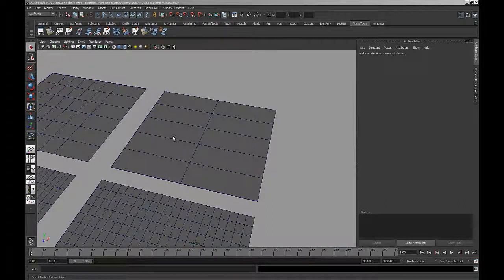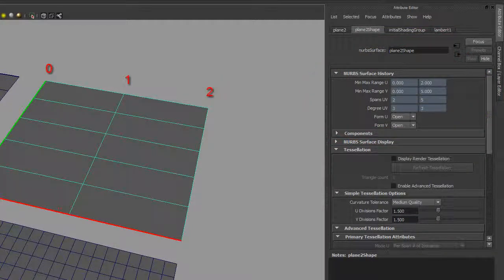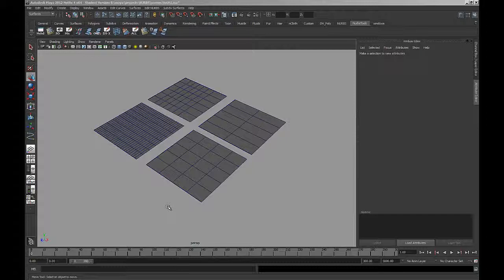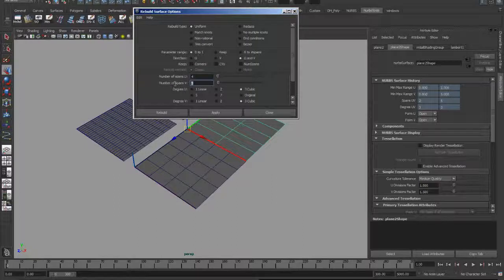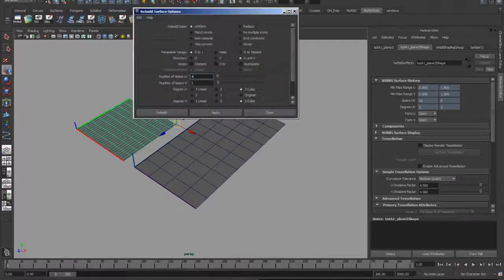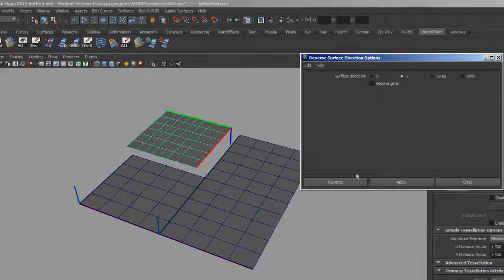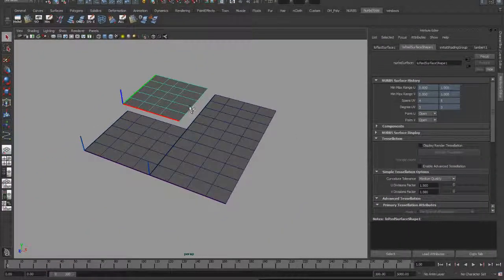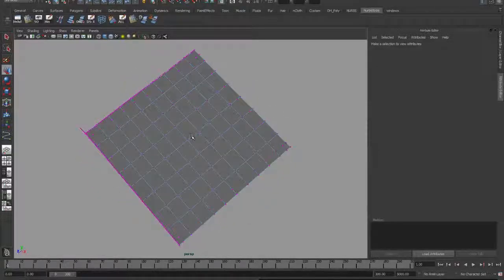NURBS Parameterization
A brief explanation of what those numbers mean - "Uniform" versus "Chord Length", and "0-1" versus "0 to Spans" parameterization. It's basically how to attach NURBS surfaces well.